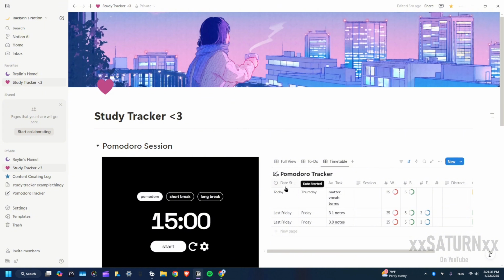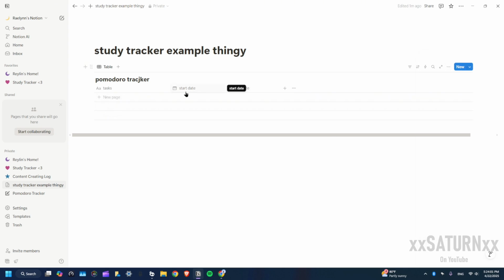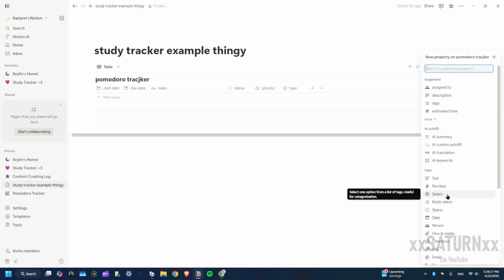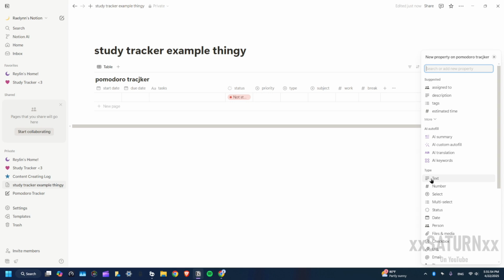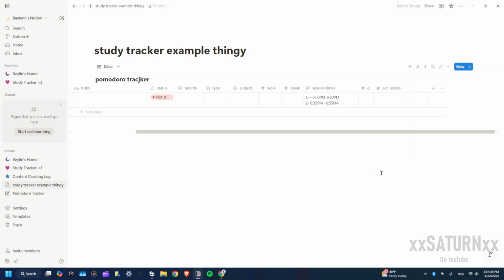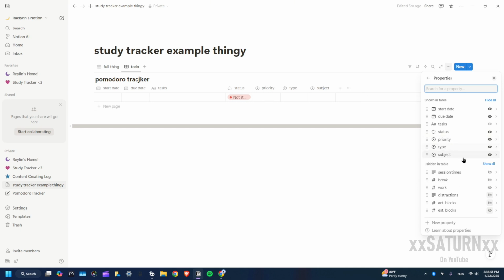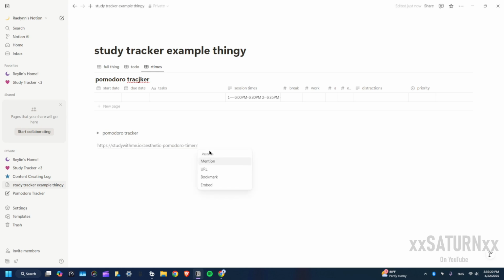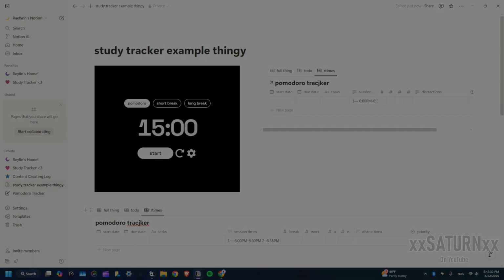How I Made My Study Tracker In NOTION! ☆ Pomodoro Timer, To-Do List, & More!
Today's video is a tutorial for making my study tracker in Notion! It includes a pomodoro timer, to-do list, session timetable, and an embedded music player!

〖✧  𝐓𝐈𝐌𝐄𝐒𝐓𝐀𝐌𝐏𝐒  ✧〗

☆  Section 1: Tracker  ☆

- To-Do Portion: 0:59 - 3:30
- TimeTable Portion: 3:31 - 7:12
- To-Do View: 7:13 - 7:38
- TimeTable View: 7:39 - 8:17

☆  Section 2: Embeds  ☆

- Pomodoro Timer: 8:18 - 9:11
- Quick Access Tracker: 9:12 - 10:05
- YT Video/Music Player: 10:06 - 10:32

〖✧  𝐒𝐎𝐂𝐈𝐀𝐋𝐒  ✧〗